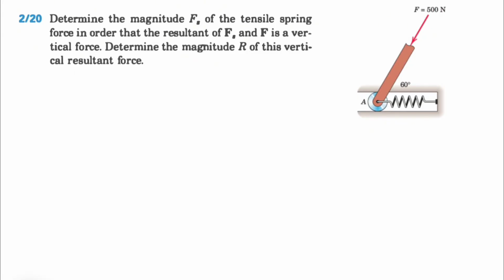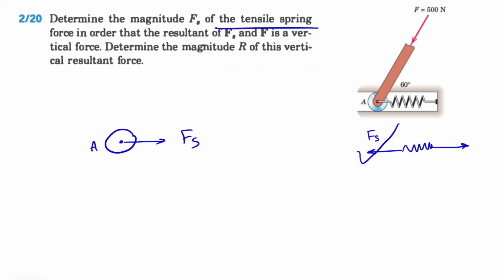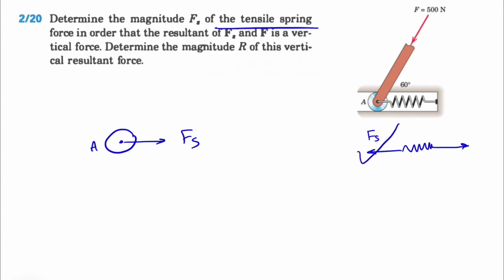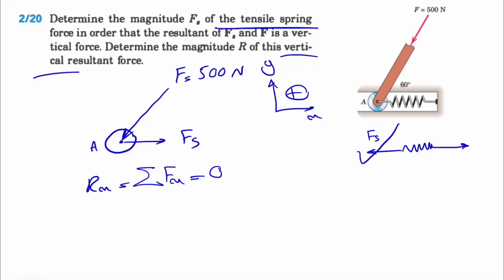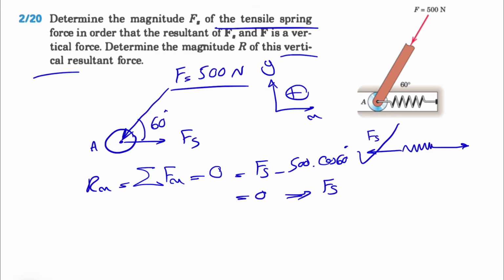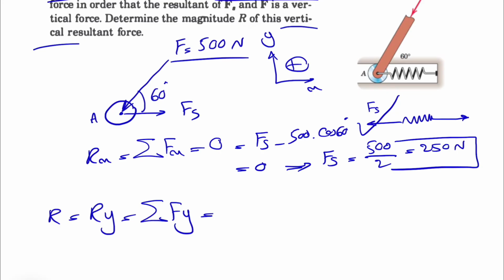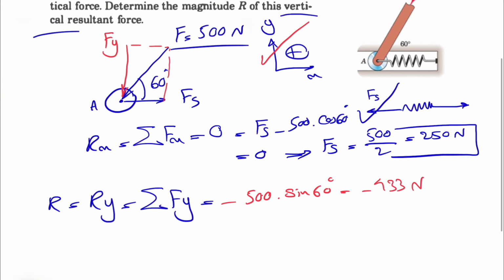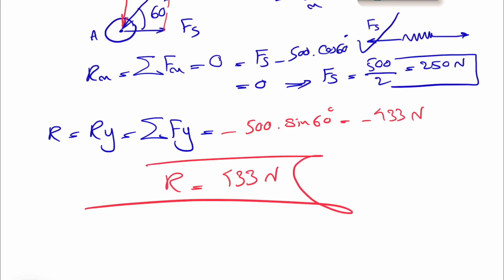Problem 2.20 | Determine the magnitude F, of the tensile spring force in order that the resultant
Determine the magnitude F, of the tensile spring force in order that the resultant of F, and F is a vertical force. Determine the magnitude R of this vertical resultant force.